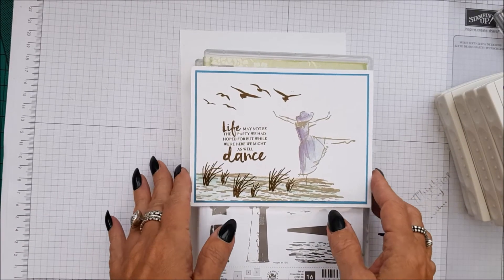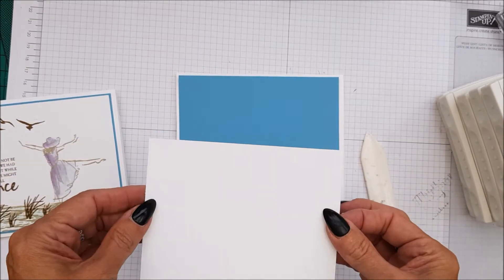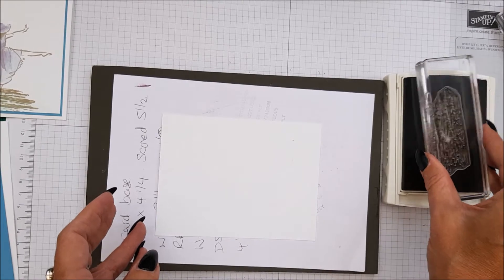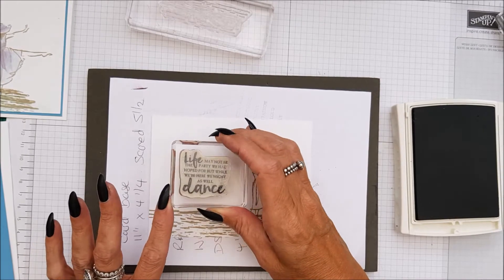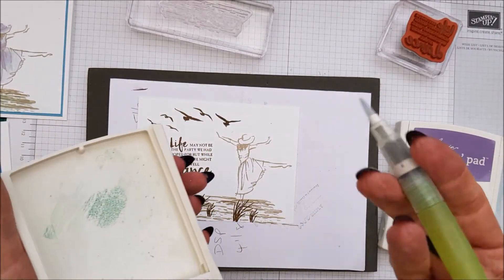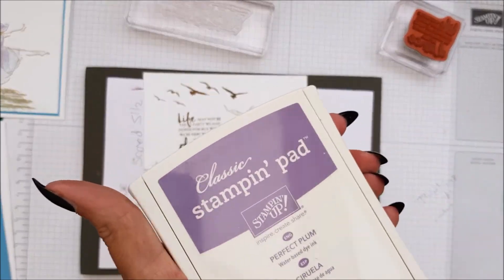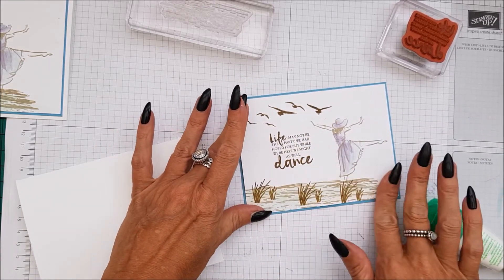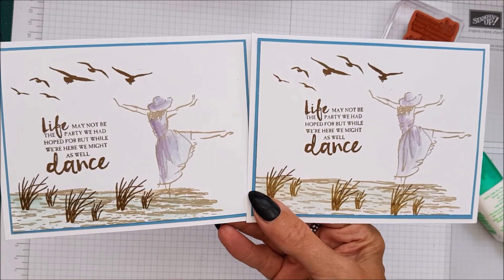High Tide & Beautiful You Card. Case Card Class #104 Stampin up Stamps.